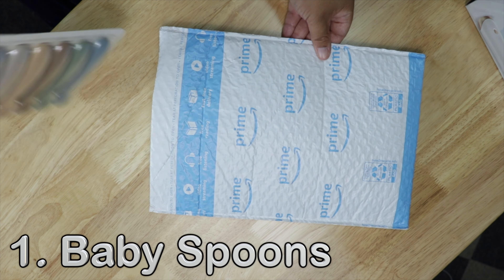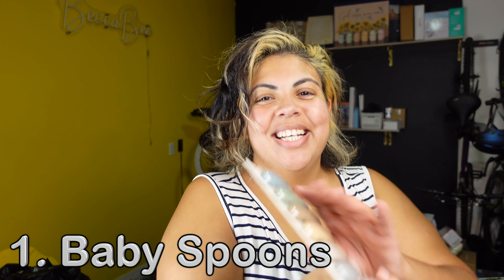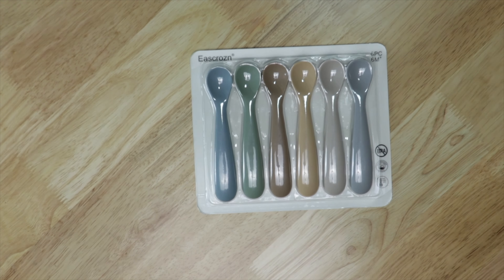Amazon Mommy Must Have - Baby Spoon Set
Baby spoons

• Sony ZV-1 (Amazon)
• 60inch Camera Tripod (Amazon)
• Mini Flexible Tripod (Amazon)
• Ring Light w/ Phone Holder (Amazon)
• SanDisk 128GB Memory Card (Amazon)
• 1TB External Hard Drive (Amazon)